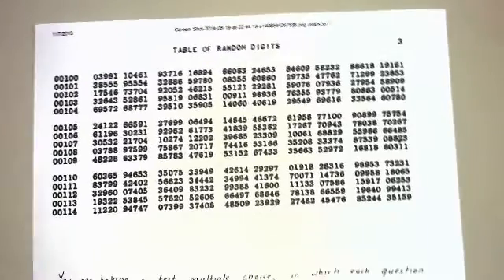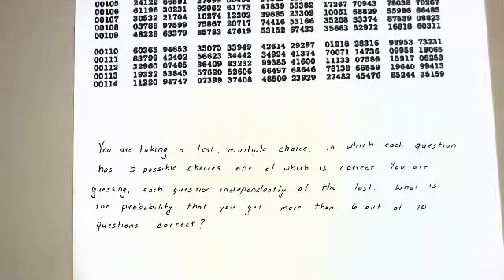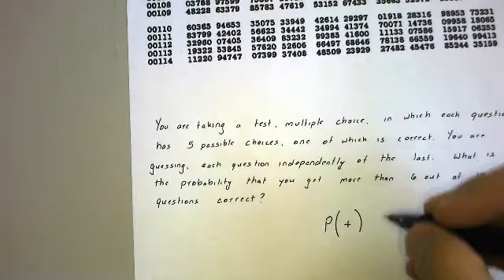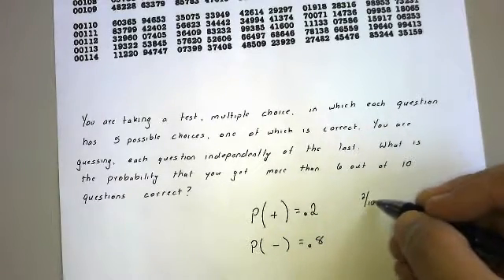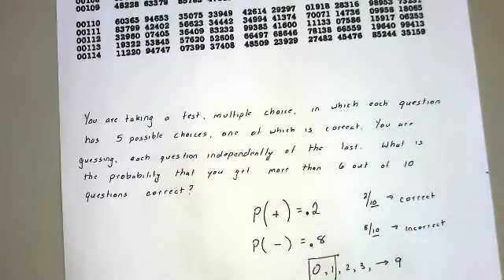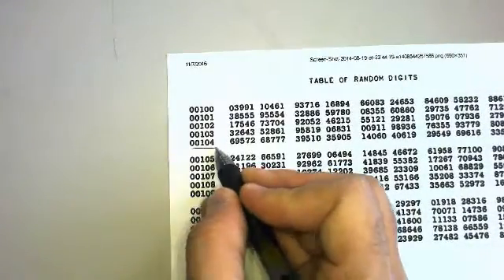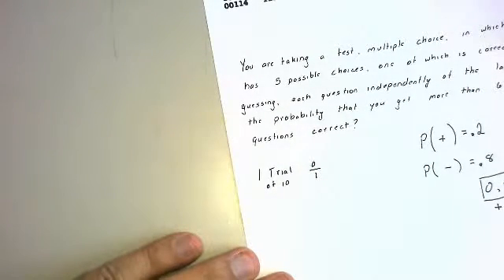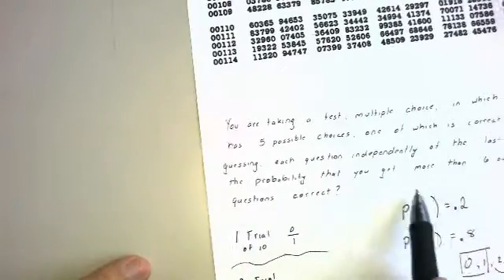Probability By simulation